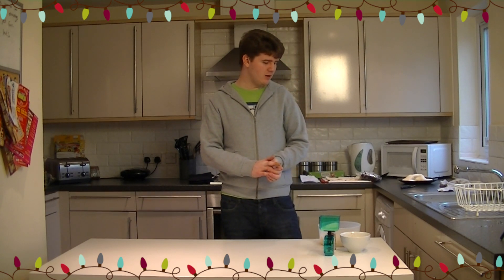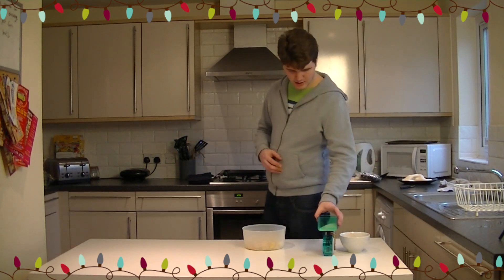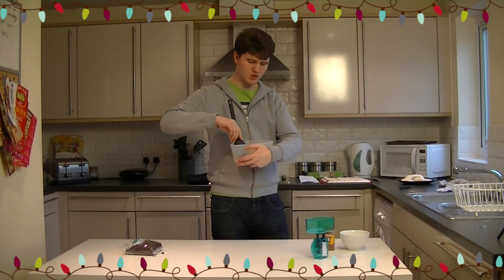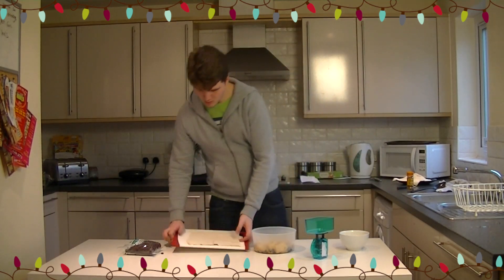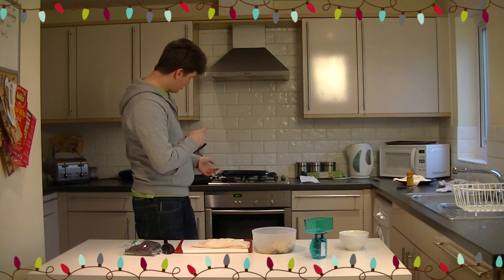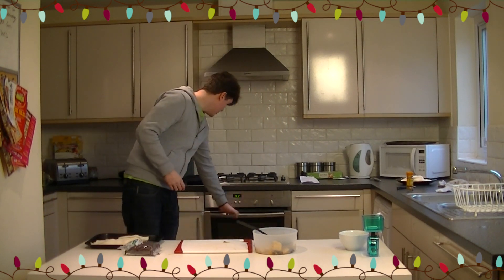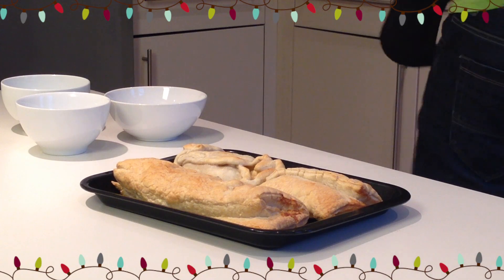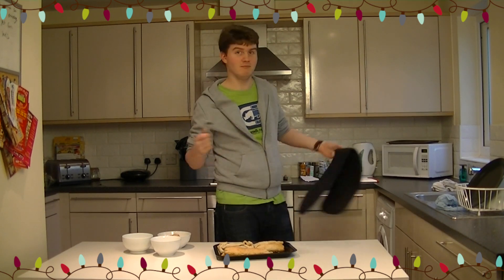Winter Fruit En Croûte (Christmas Special) - The Student Kitchen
Dale Hurst shows you have to make a Winter Fruit En Croûte in The Student Kitchen with our our first ever Christmas Special Show!